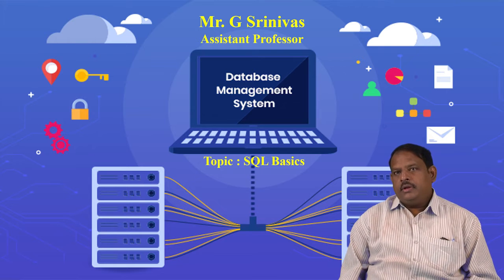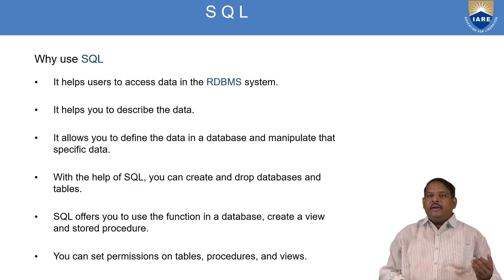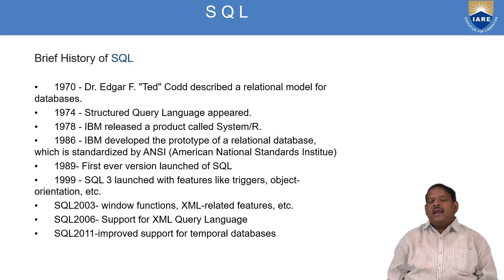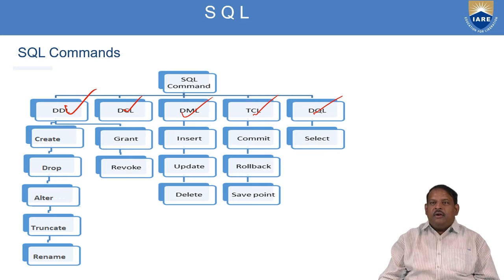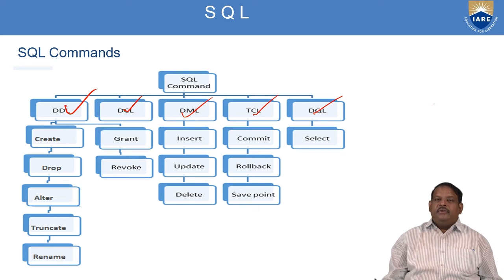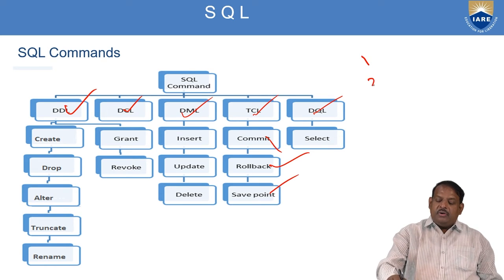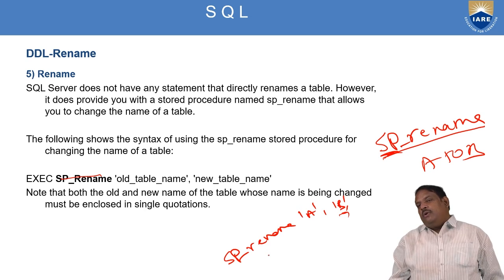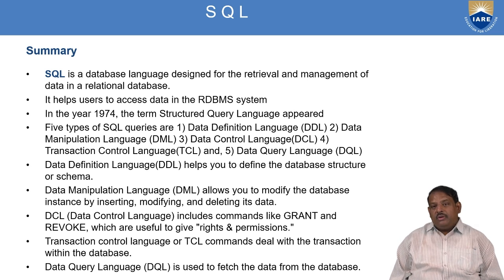SQL Basics by Mr.G Srinivas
SQL Basics by Mr.G Srinivas | IARE

Telangana, India.